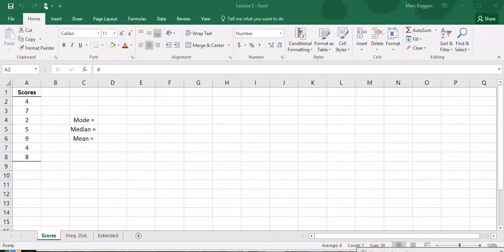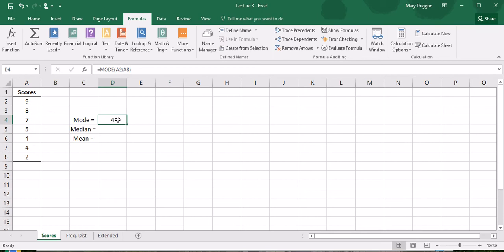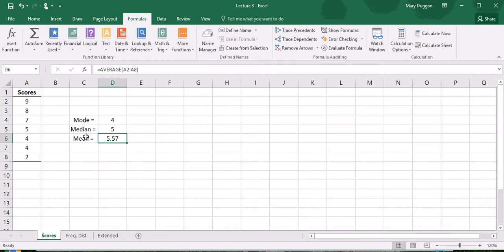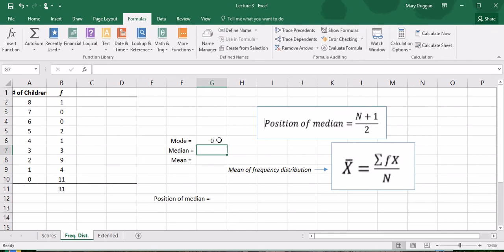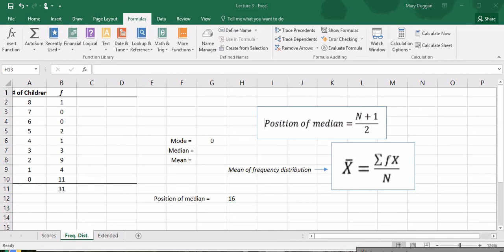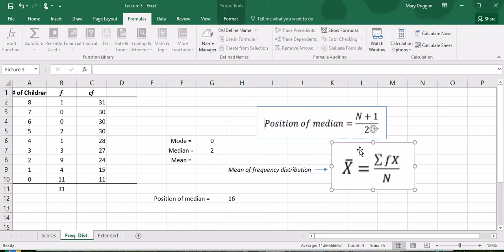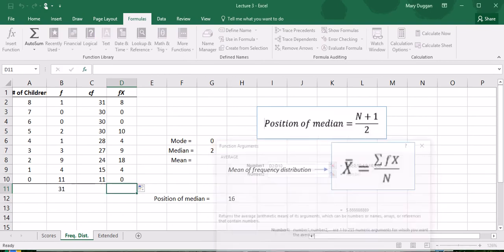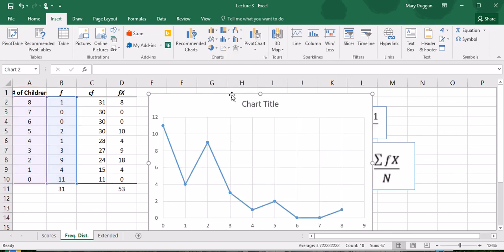Video 3 - Measures of Central Tendency